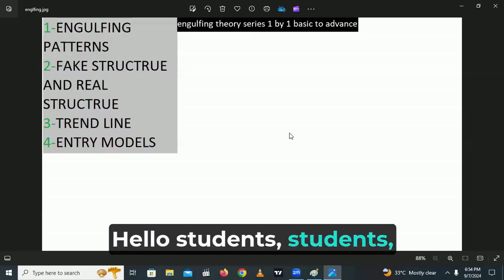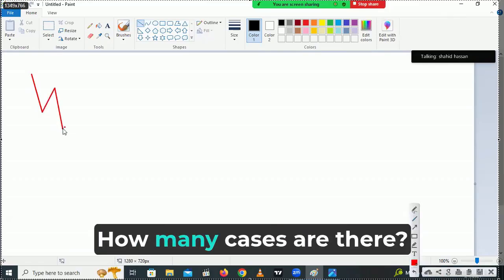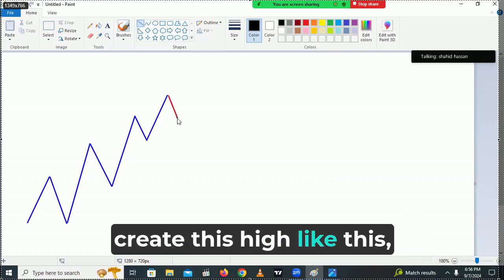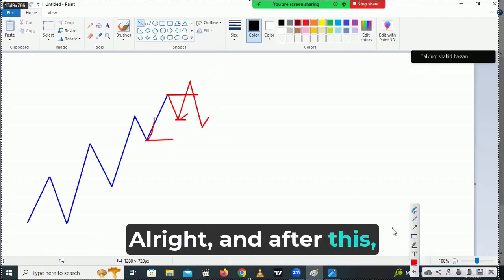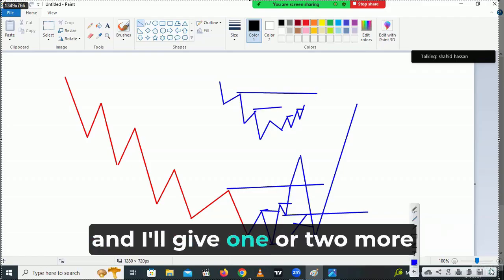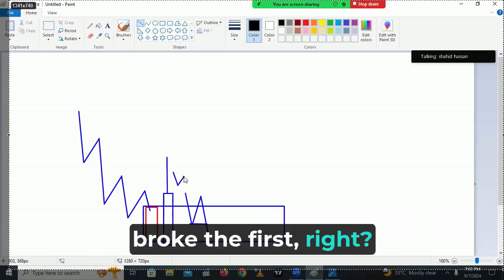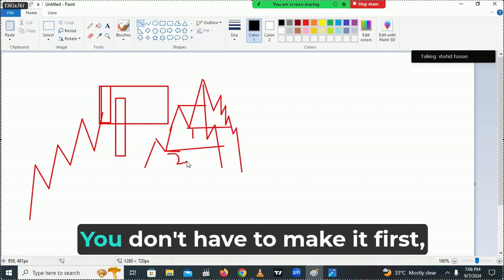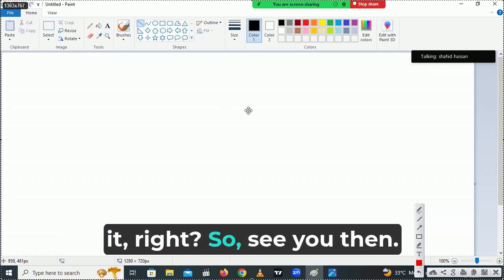Engulfing Pattern Explained | Educational Guide for Beginners